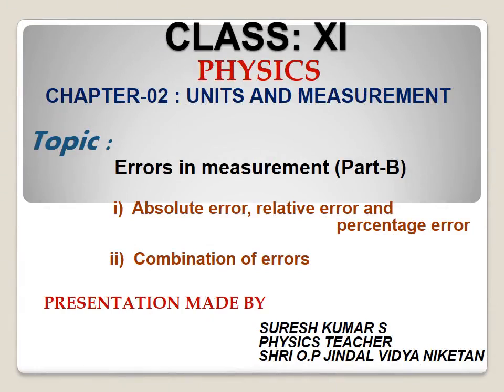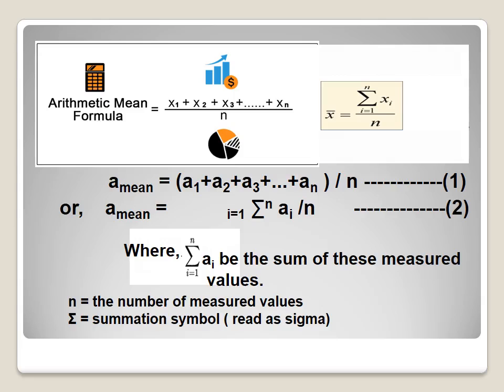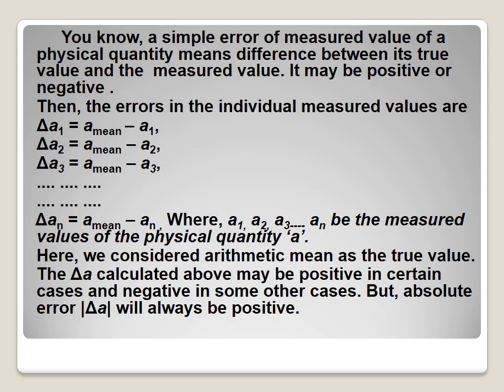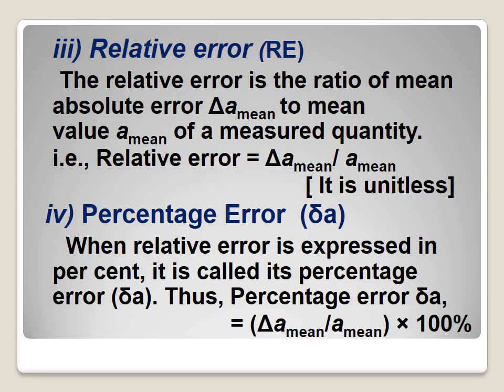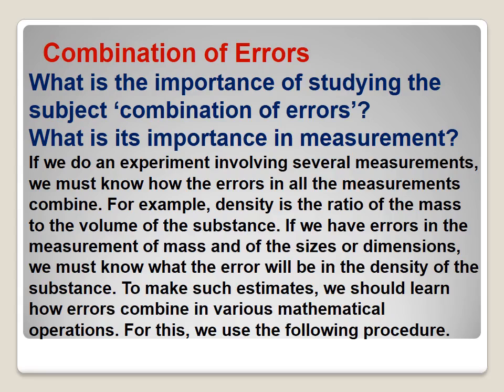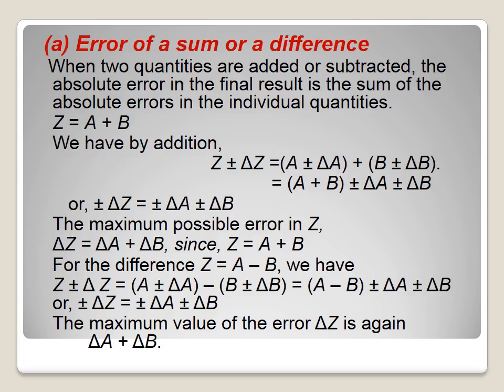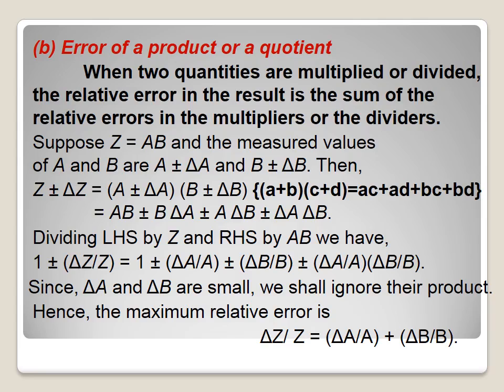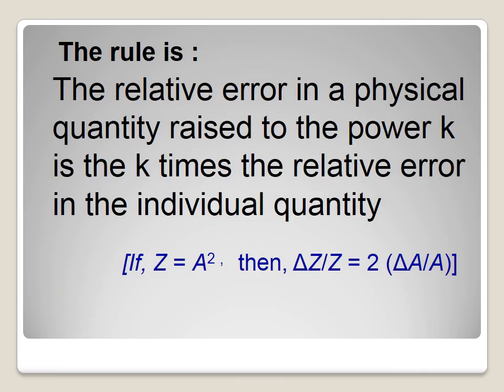XI-PHYSICS:UNITS AND MEASUREMENT (PART-5)-NCERT